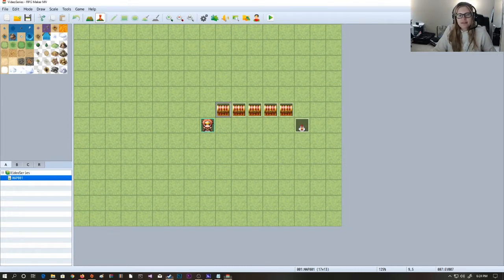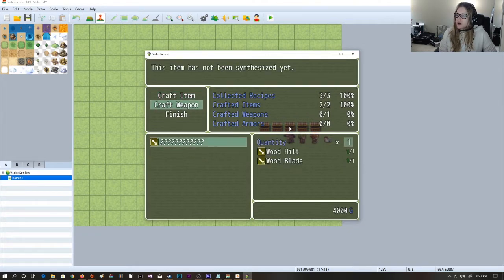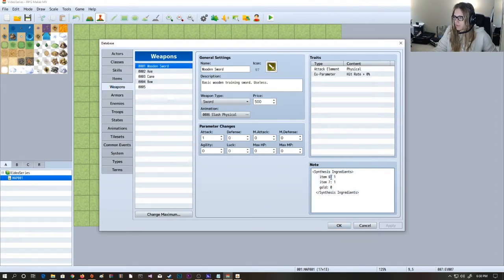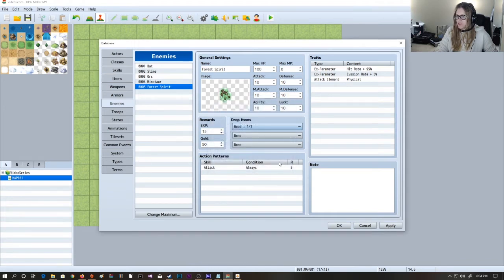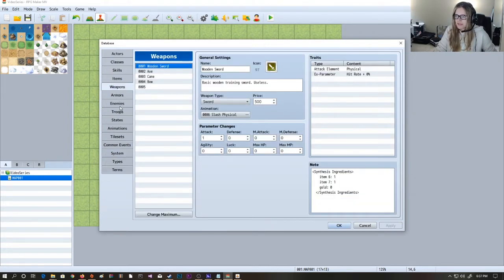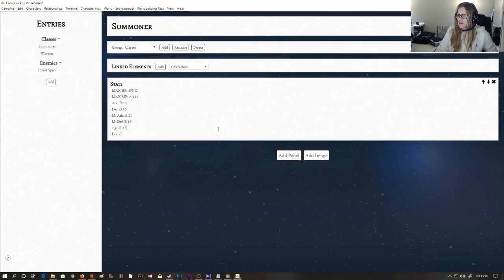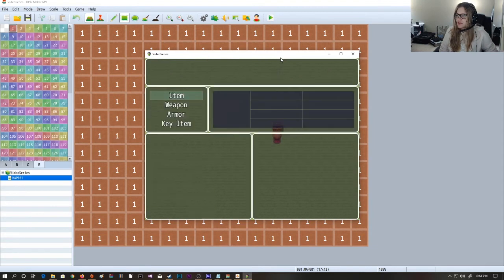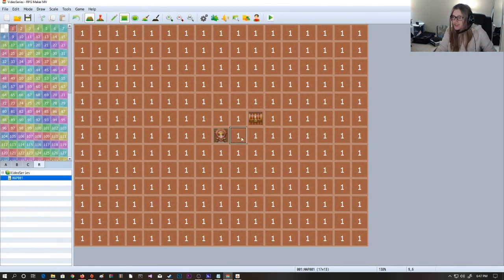RPG Maker MV Fun: Starting in on Synthesis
I've really loved working with Yanfly's Synthesis plugin, so I'm probably going to be building around that a whole lot. His stuff super inspires me. Also, let me know if you like having music throughout the video, or if it's too much. We can also go for silence, or anything else really- I just like having music in the background when I do stuff.

Here are some awesome links for cool places to go, including a community run Discord!